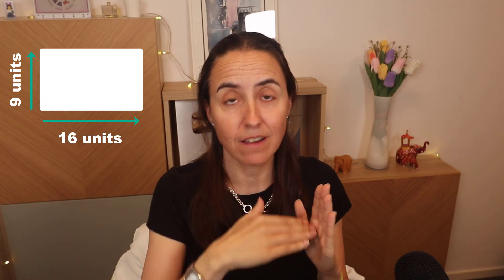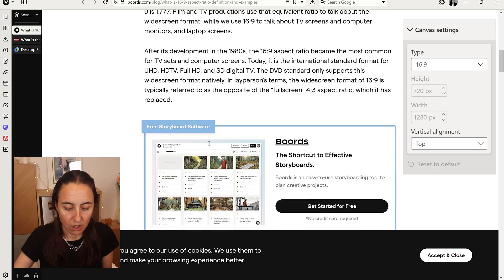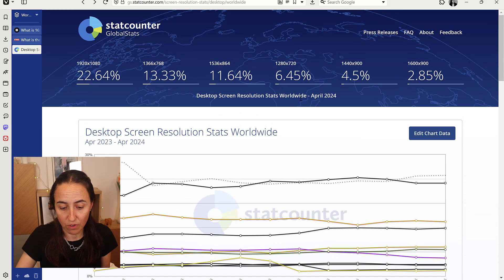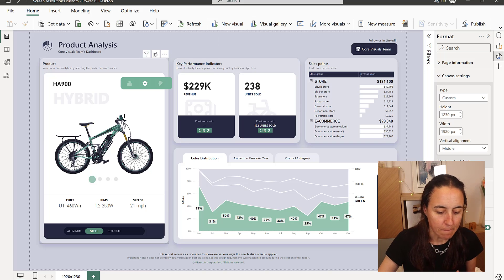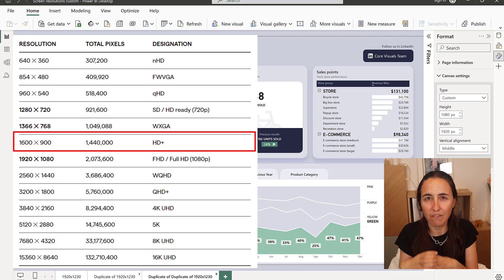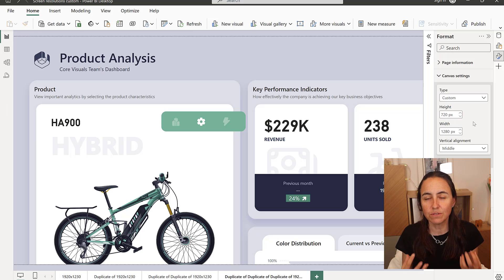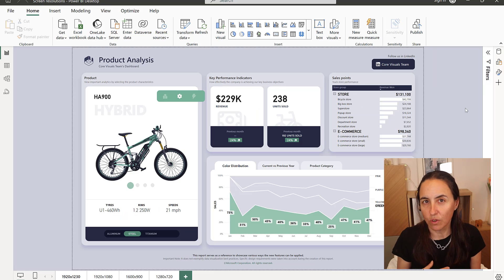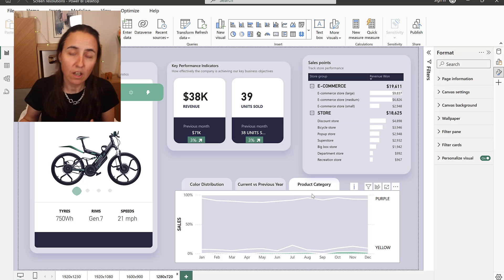The most important setting and probably most overlooked in Power BI...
Of the millions of settings available in Power BI if you dont get this setting right, changing it afterwards will become a nightmare and not changing it will also become a nightmare. You need to get this right from the beginning!